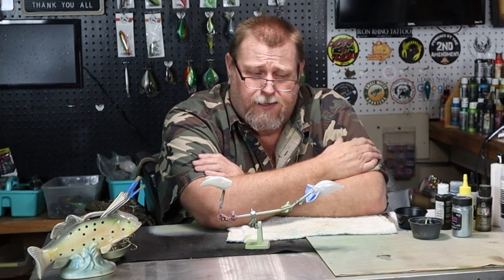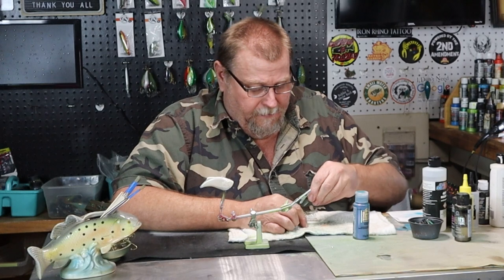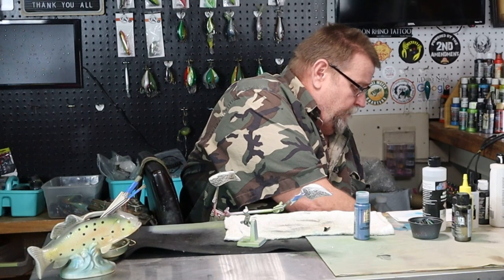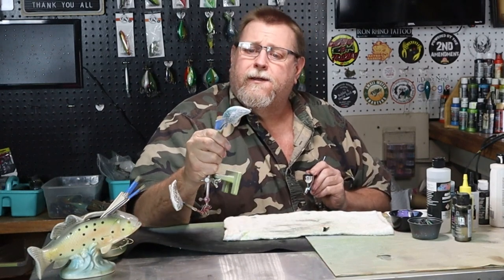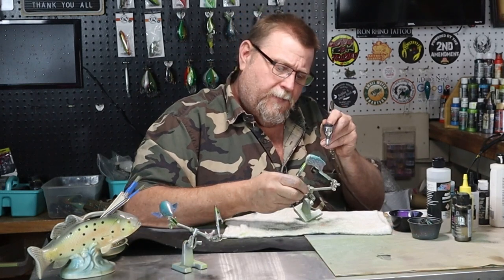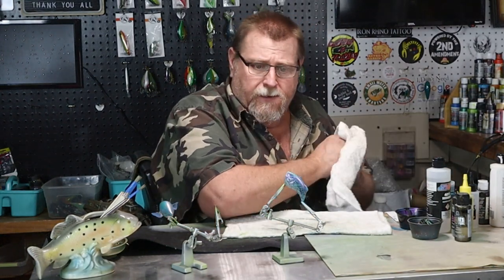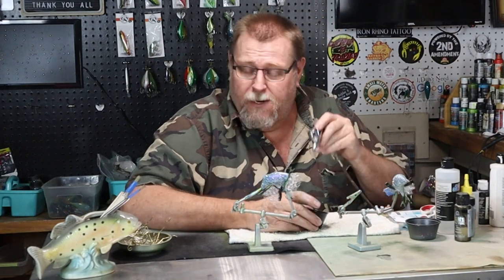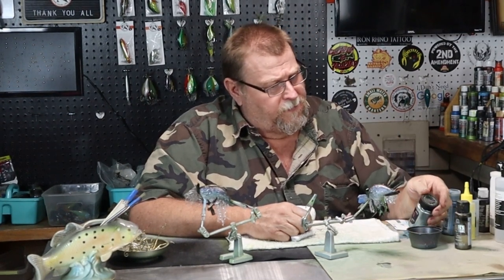Iced Crappie | NEW Pattern | Premier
Weekly video series about painted fishing lures. 🚤 Get caught up in the process of pattern design starting with blank lures, how they look, sound and fish. Use different methods of painting from airbrush techniques to detail work.  Join Ugly Dog Lures as they break the line between what's on the shelf at the big box stores compared to the custom designed lures and challenges highlighted on this YouTube channel!

🕕TIMESTAMP
00:00 Season 3 Episode 89 Iced Crappie | NEW Pattern | Premier
32:57 Pictures
33:30 Outro

☛Reviews on Google Business: uglydoglures.business.site

- Custom painted fishing lures, bait and gear

WHEN: Weekly videos, between 6:00PM & 7:00PM MST
Tuesday Whats next, Thursday "Live"

WHY: For the love of fishing, bass fishing, big bass, white bass, how to fish, trout fishing, crafts, teaching, learning, relax, chill time, learn stuff, tips and tricks, fishing lure challenge, fishing challenge, fishing tips, angler, tackle box, fishing lure, fishing lures for beginners, go fishing, painting crank baits, fishing lure painting, custom painted crankbaits, pike fishing, custom crank baits, painted crank baits, fisherman's life, practice lure painting, trout fishing, fishing. recreational fishing